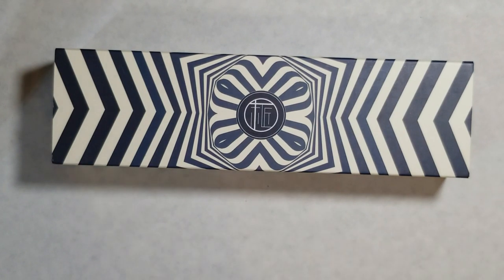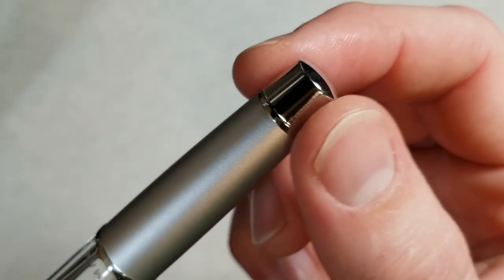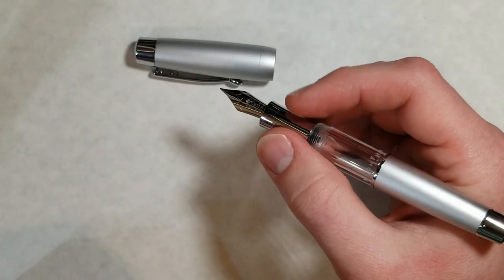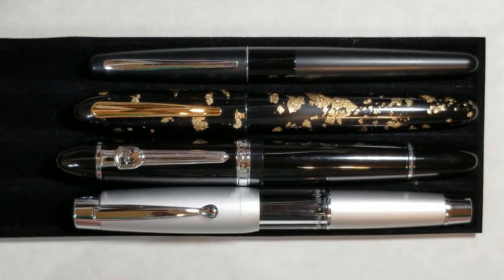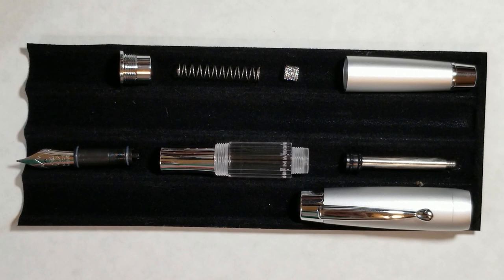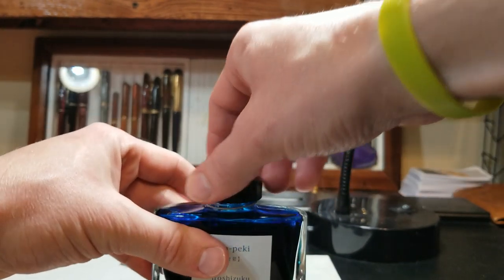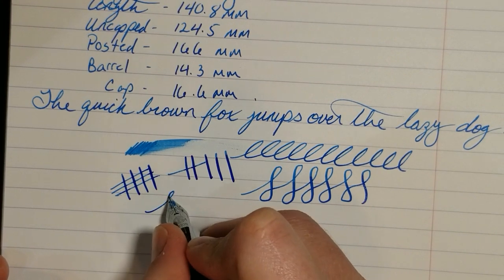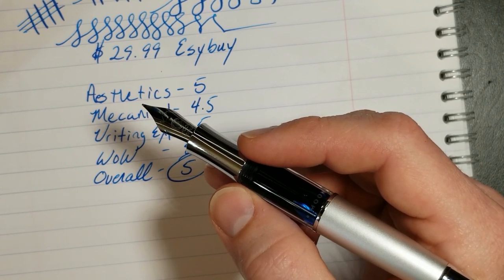Moonman T2 Pretty COOL Pen!